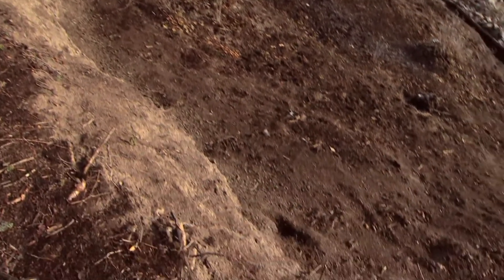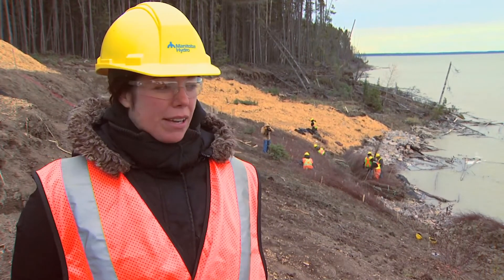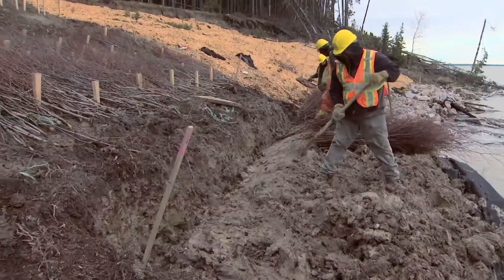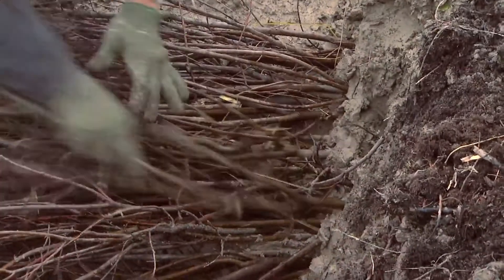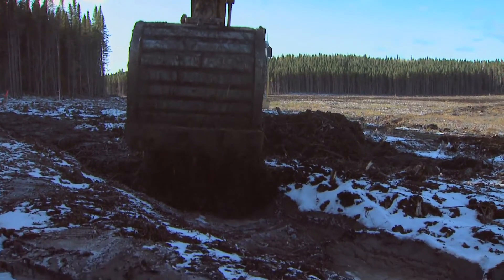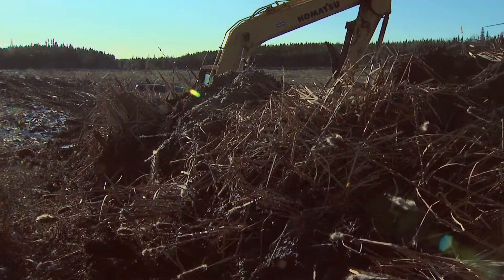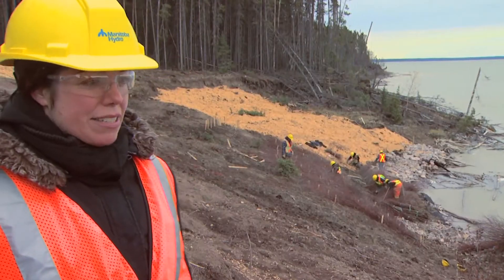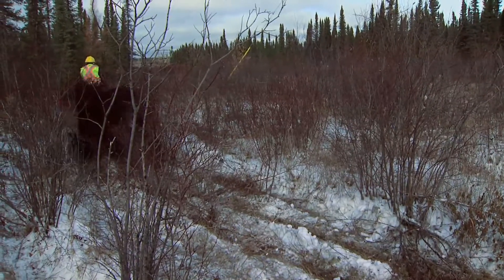Fish Habitat Enhancement at Wuskwatim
A variety of fish habitat enhancement projects were implemented by the Wuskwatim Power Limited Partnership to compensate for fish habitat lost as a result of constructing the Wuskwatim Generating Station.

This includes a soil bioengineering project, a type of shoreline stabilization method that has never been conducted before in northern Manitoba.

As well, aquatic vegetation is planted in the forebay to boost vegetation growth along the new shoreline. Both projects will encourage fish to stay in the Wuskwatim area.